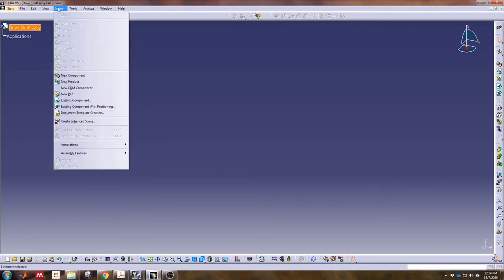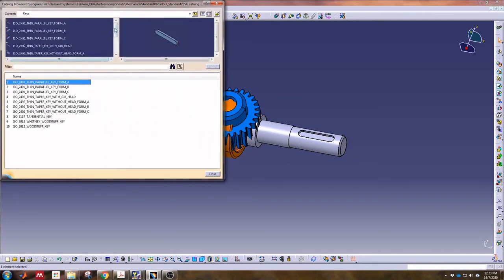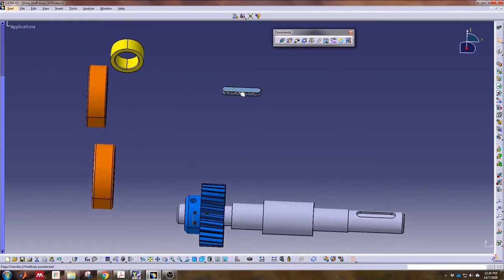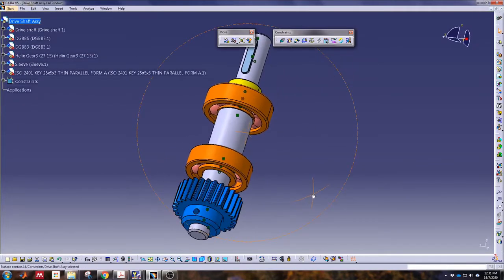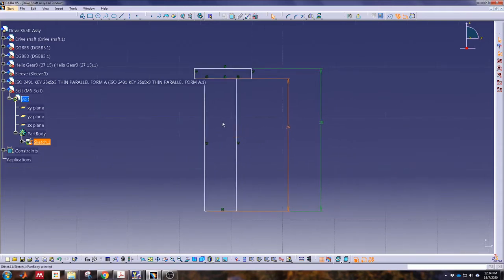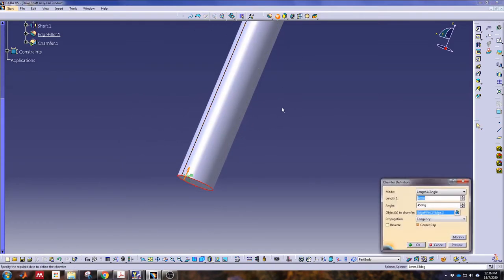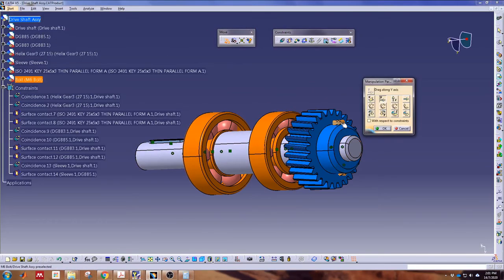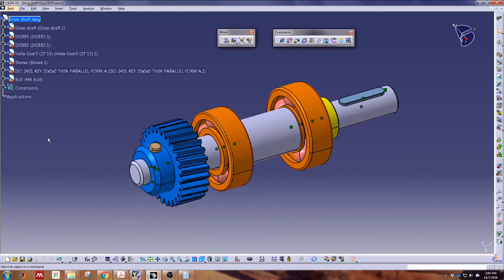A 3D-Model Assembly of a Gearbox Drive Shaft using CATIA V5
Tutorial on how to assemble and construct a 3D-model of a GearboxDrive Shaft in CATIA V5.